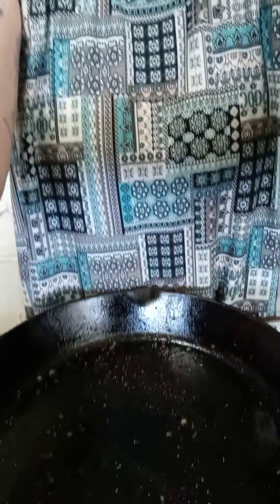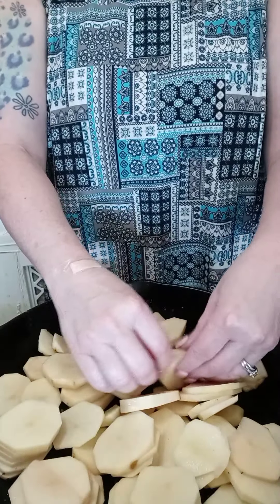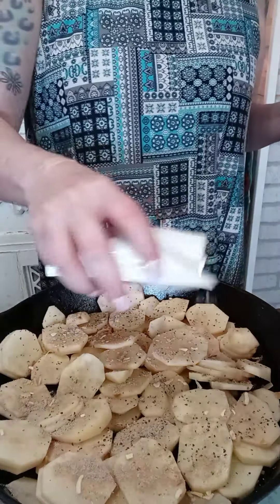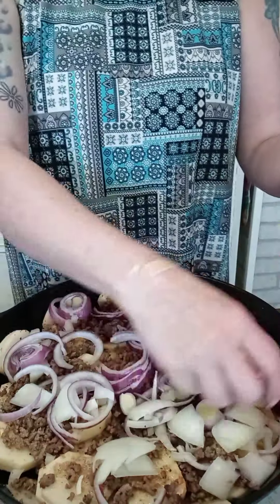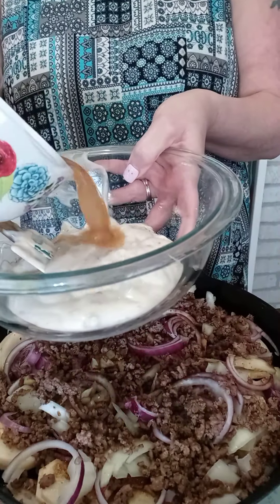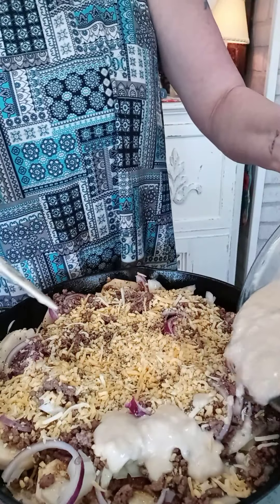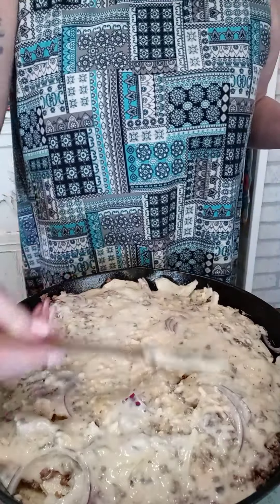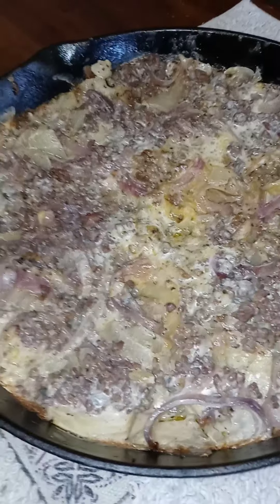Hamburger Potato and Onion Casserole. Comfort Food 101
Cast iron cooking. Casseroles pure comfort food